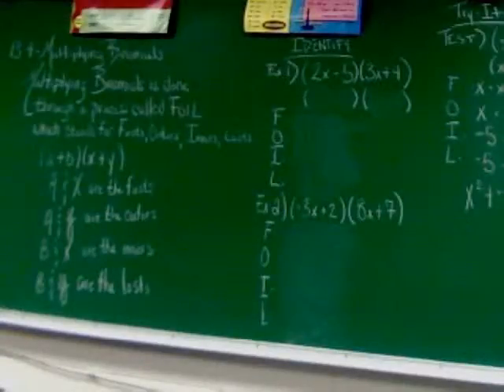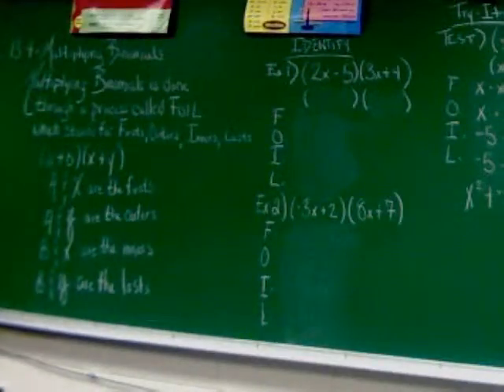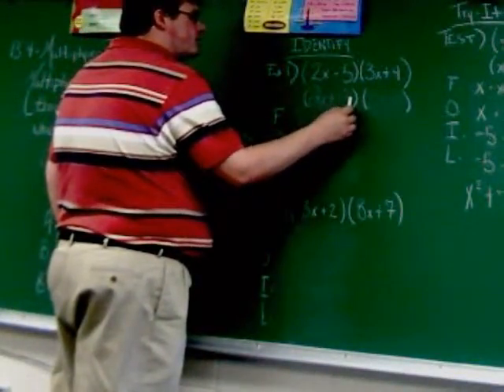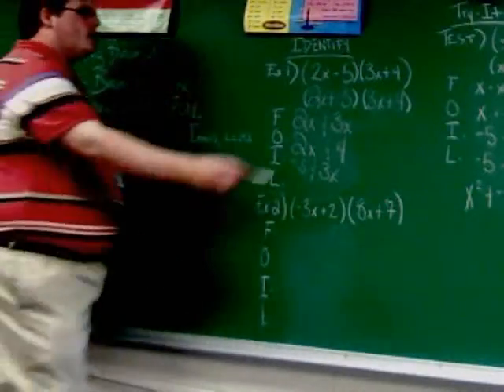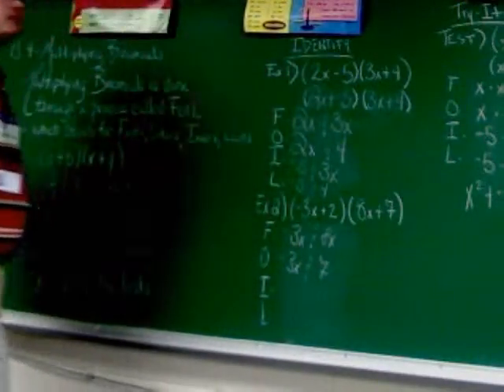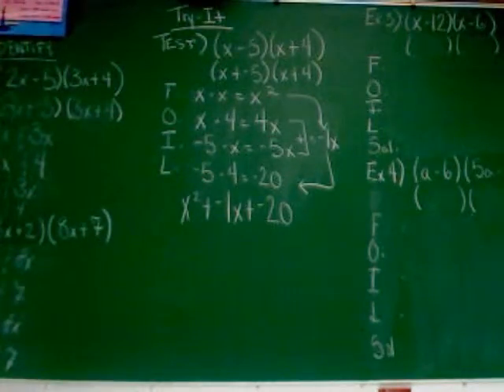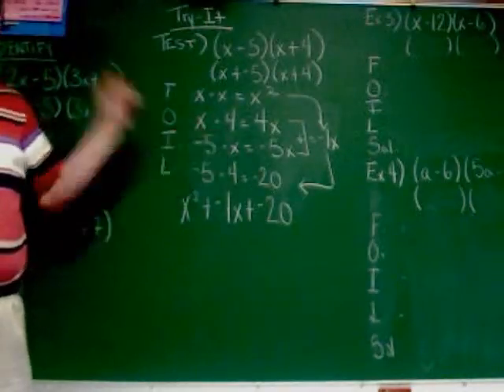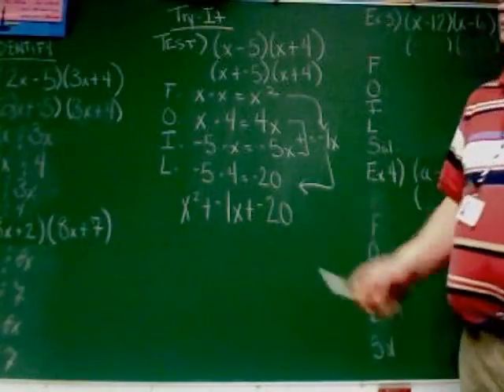Chapter 13, Section 4, Pt A: FOIL